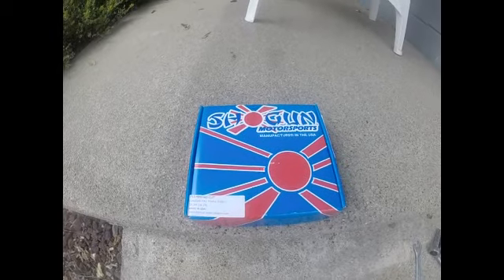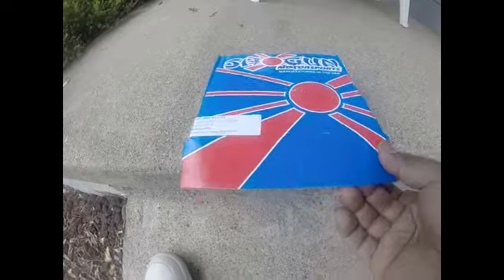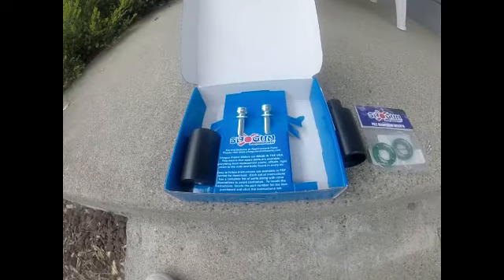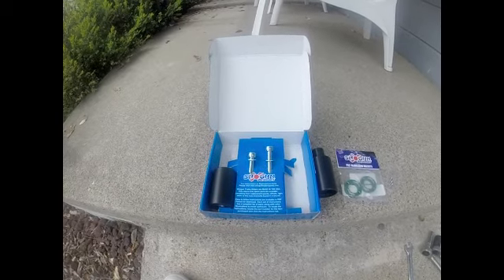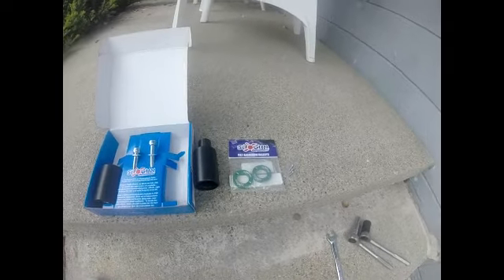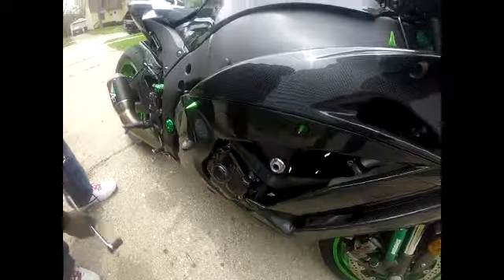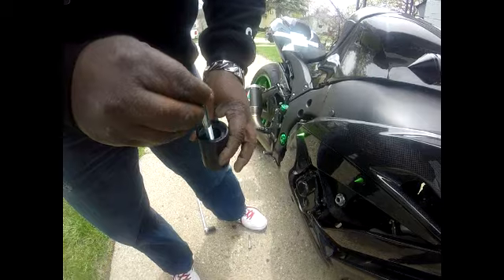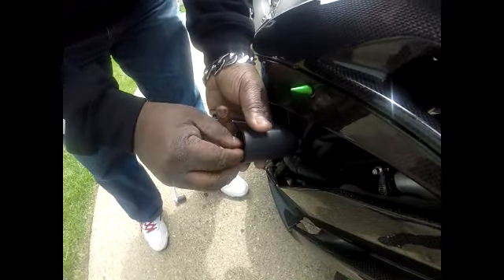Shogun Frame Slides On My ZX10R Carbon (Install)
Ordered some no cut frame slides by ShoGun. I haven't used them on the 5th Gen ZX10R before but had them on my 4th Gen (2013 ZX10R). Thought it would be a good idea to install them since I have all carbon fiber body panels now.